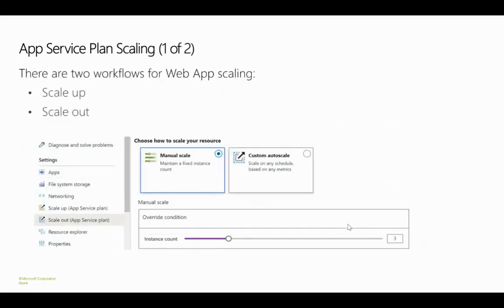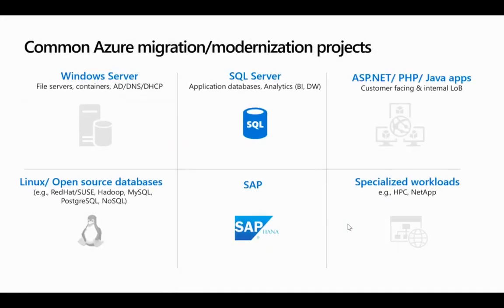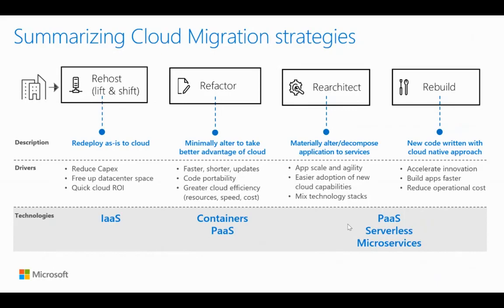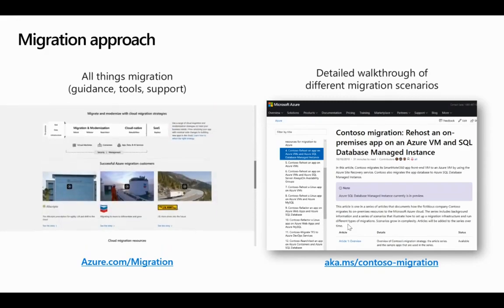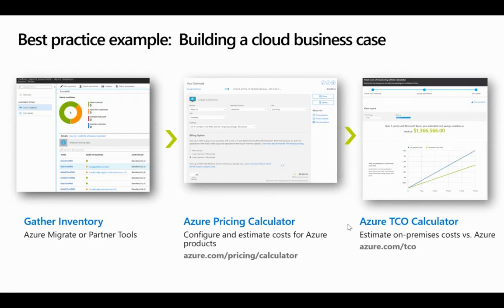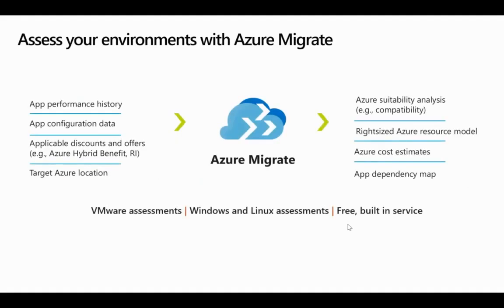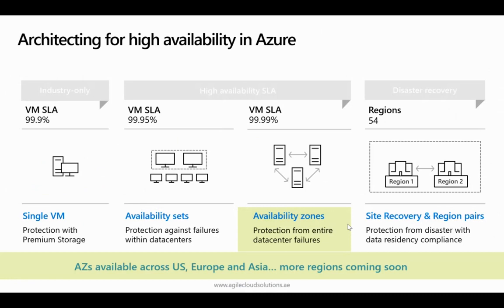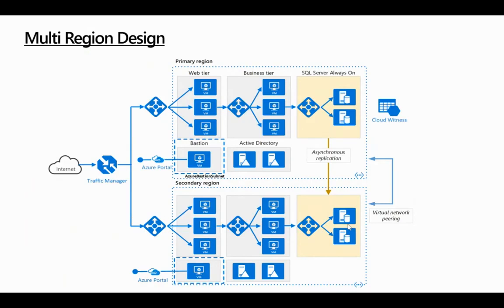Microsoft webinar - Migrate Efficiently with Azure - 28th March 2021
Azure cloud platform has more than 200 products & services designed to help you bring new solutions to life - to solve today's challenges & create the future.
Build, run & manage applications across multiple clouds, on-premises, & at the edge  with the tools & frameworks of your choice.